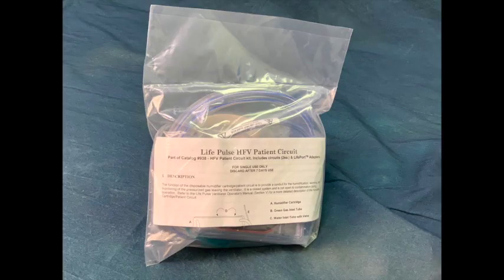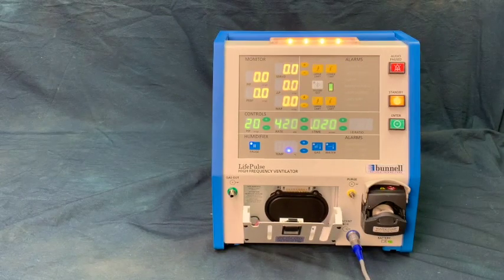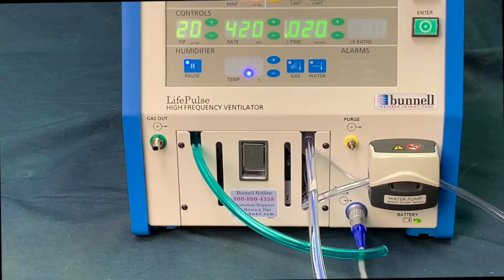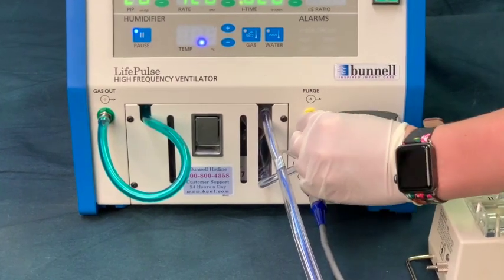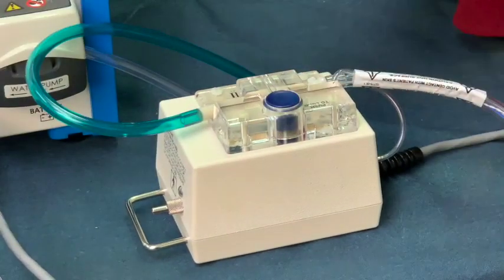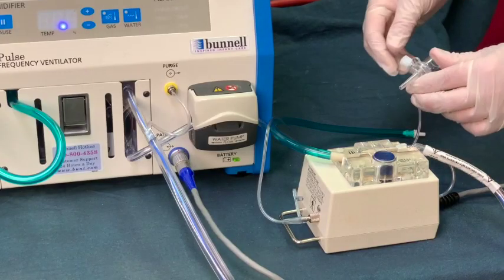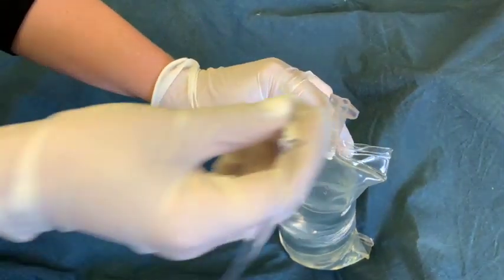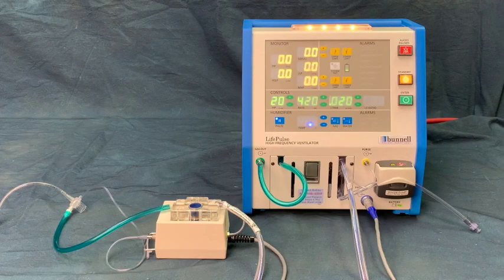Installing a Circuit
Ho to install a circuit in the LifePulse 204.